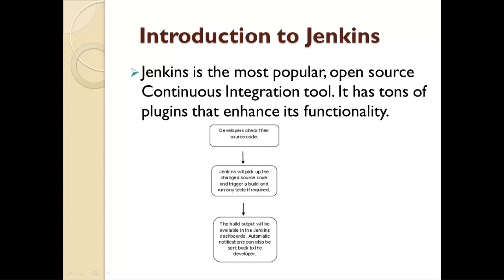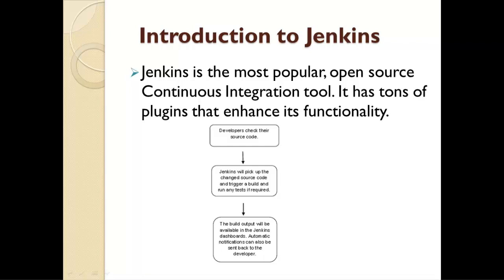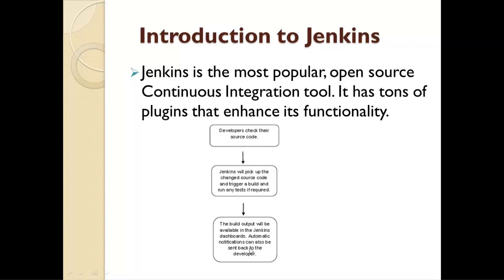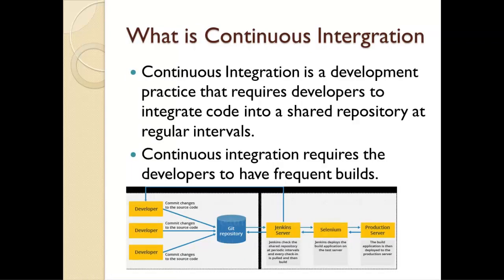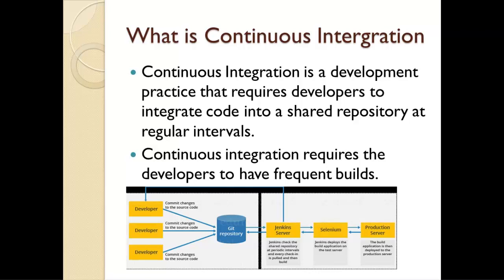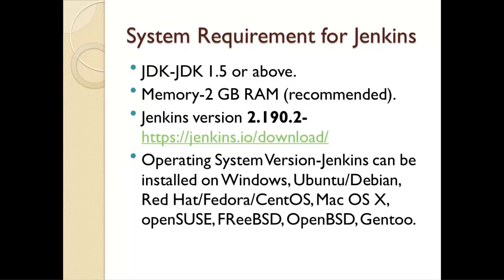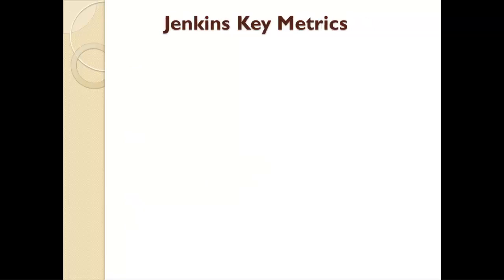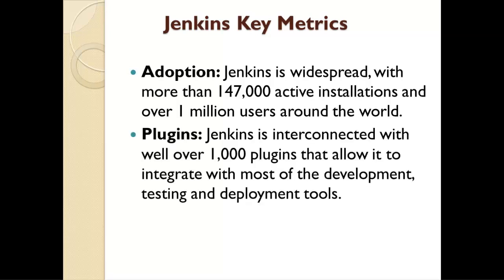Introduction to Jenkins